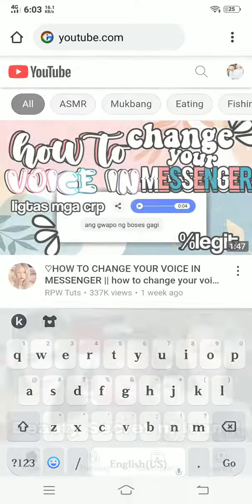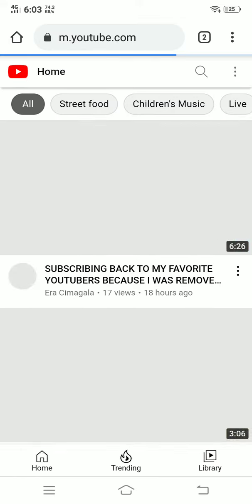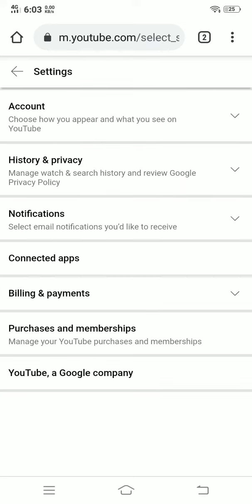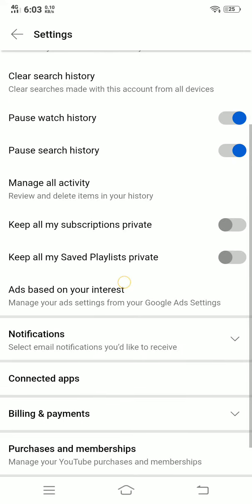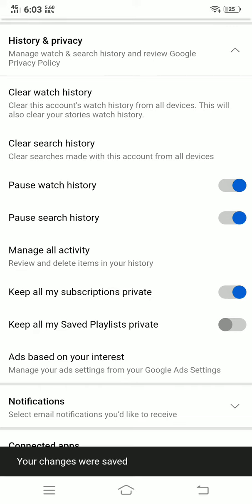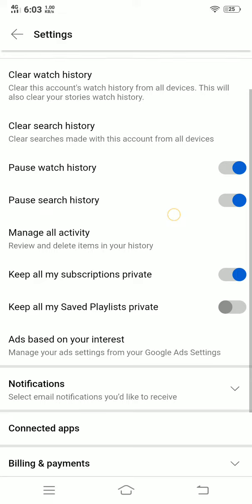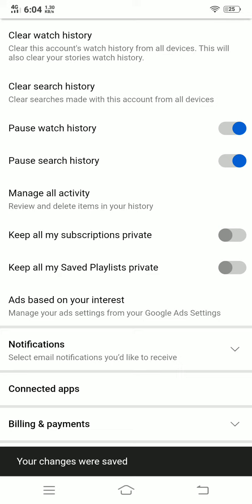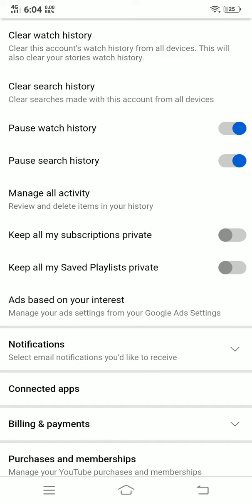HOW TO MAKE YOUTUBE SUBSCRIPTION IN PUBLIC || PUBLIC SUBSCRIBER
Hi everyone.In this video,you will see how to make your subscription public and private if you wish to.However, I would strongly suggest you do it in public so that the channel you subscribe will notice you on their subscription list.

Hope this video will help you.I couldn't just imagine who are my subscribers because I didn't see their channels'names.

Godbless  Continue keeping in touch.